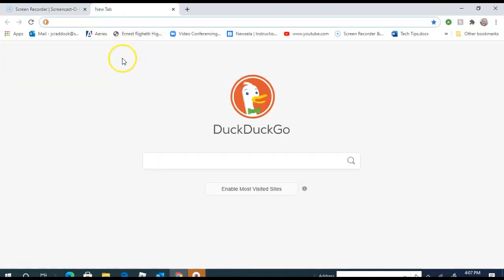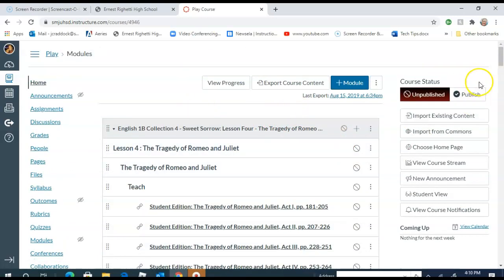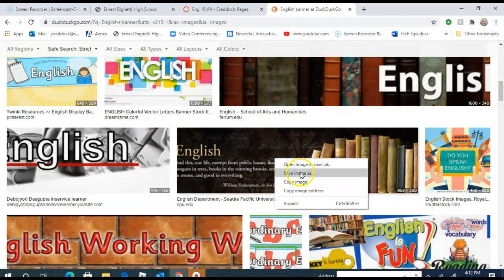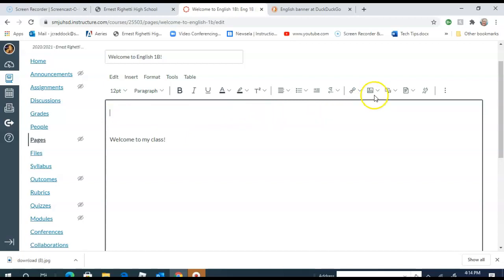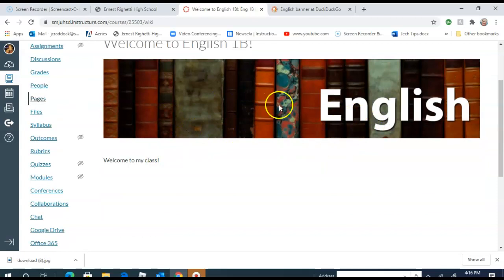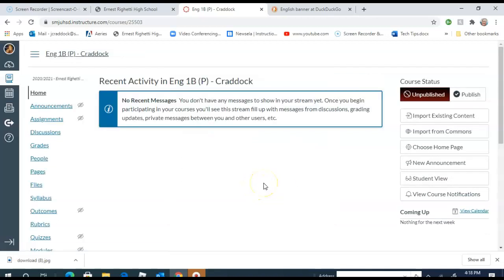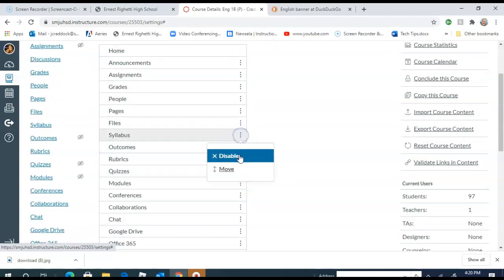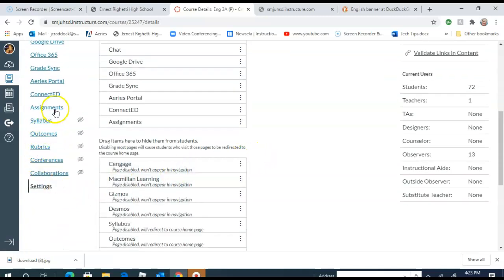Teachers: Canvas basics